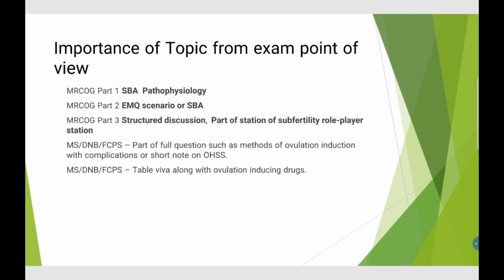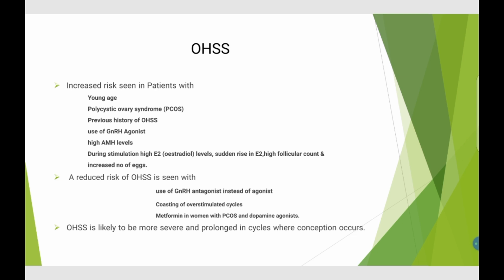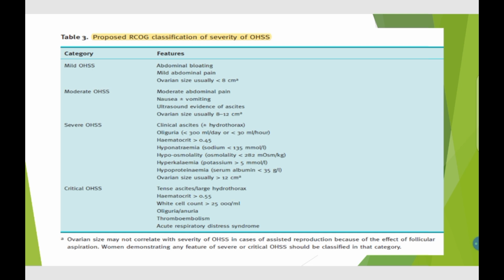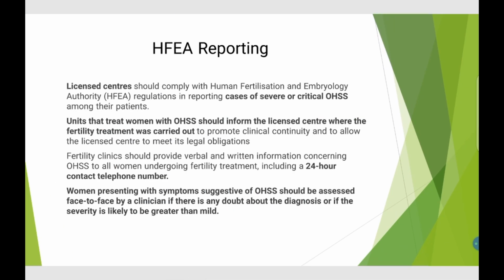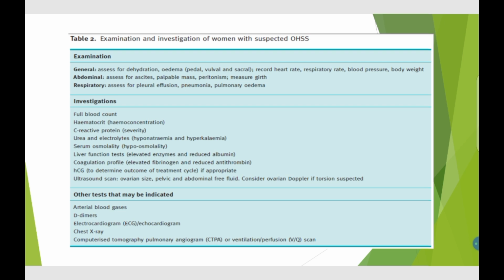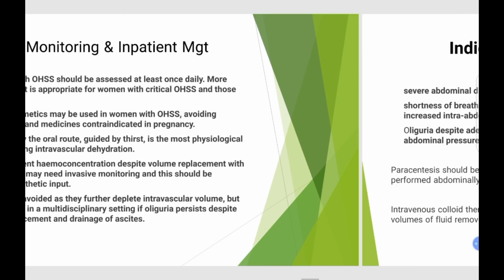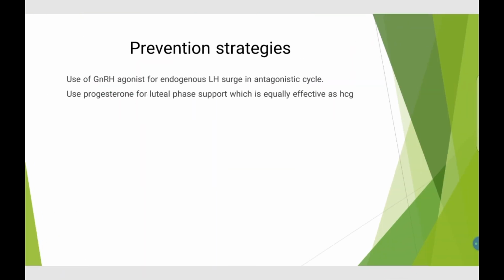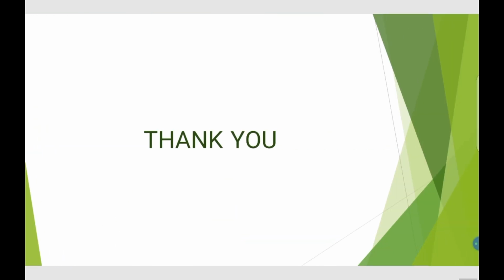Management of Ovarian Hyperstimulation Syndrome. Green Top Guideline No. 5 (OHSS)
Management of Ovarian Hyperstimulation Syndrome. Green Top Guideline No. 5
This video gives detail information about Green top Guideline on OHSS and RCOG TOG on OHSS. It covers importance of this topic from MRCOG Part 1, Part 2 and Part 3 point of view.
mrcog part 1
Subfertility station mrcog
ovarian hyperstimulation syndrome
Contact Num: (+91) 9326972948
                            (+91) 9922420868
free telegram group for Aspirants of MRCOG
for one to one Mentorship for part 3 you can contact on above numbers.